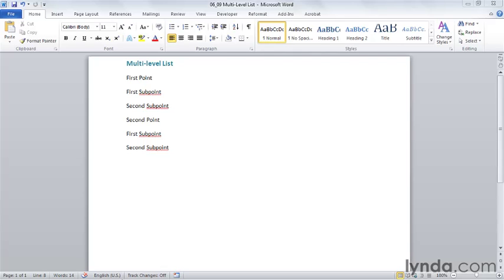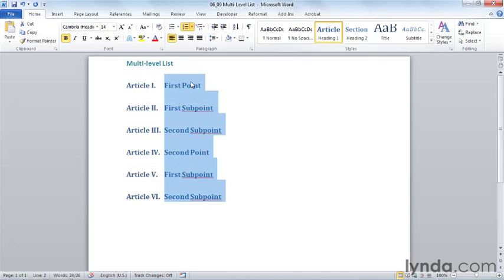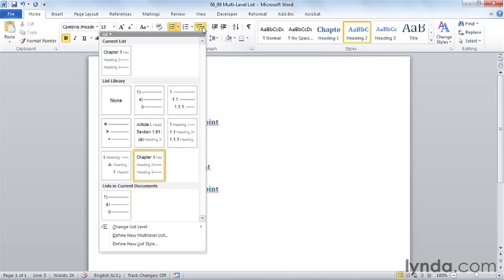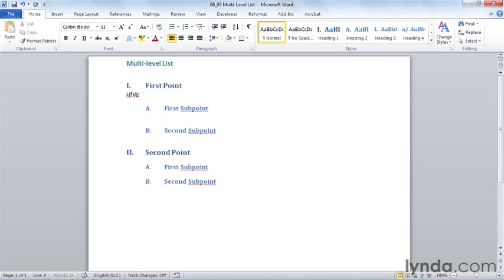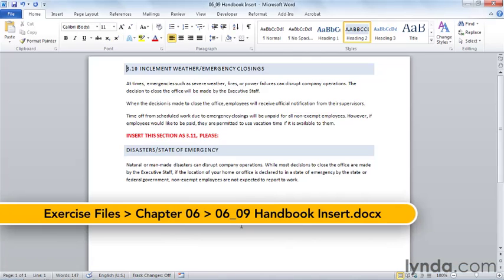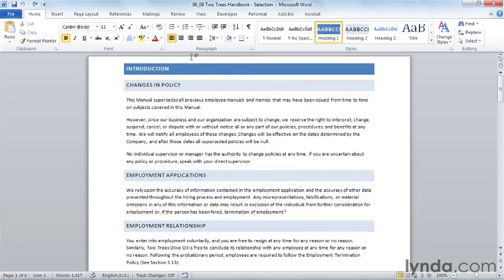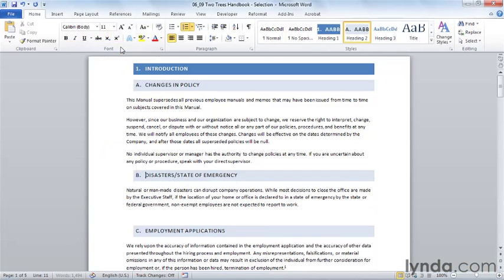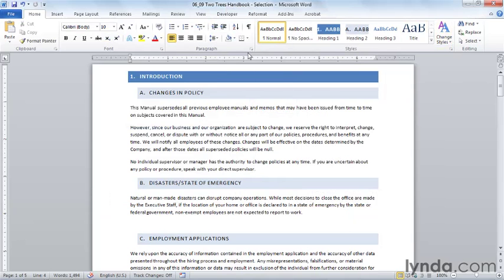0609 Creating a multilevel list using styles